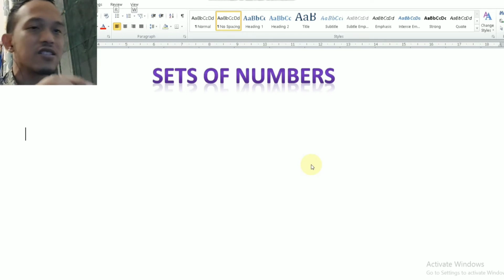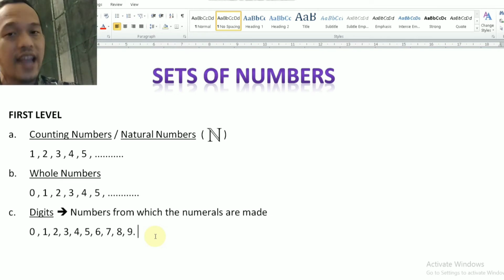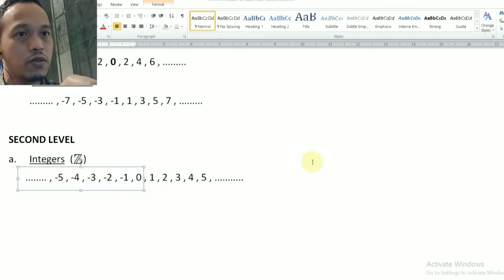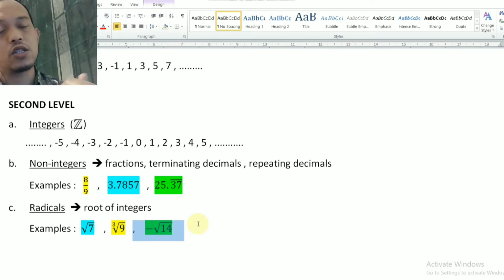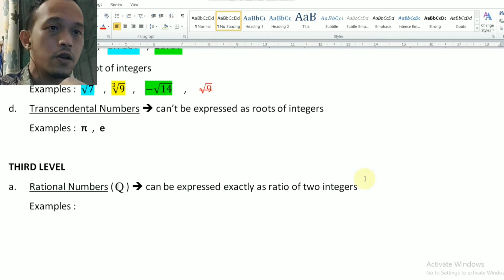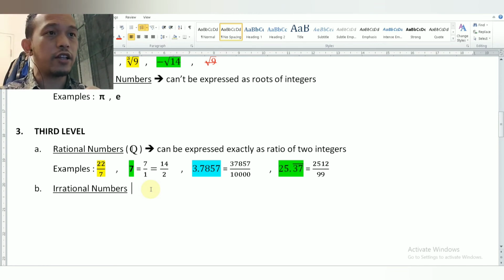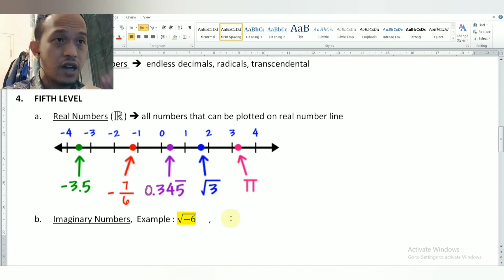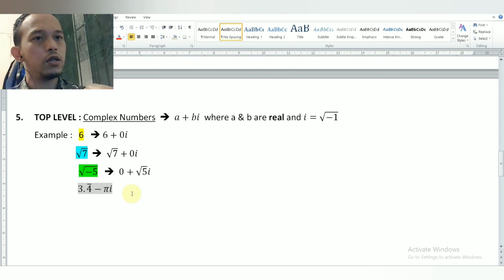10th grade Math Algebra : Sets of Numbers (Basic)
This video explains the definition of each set of numbers in Algebra. This is the first material for 10th grade Math